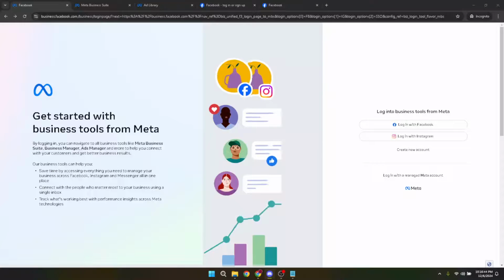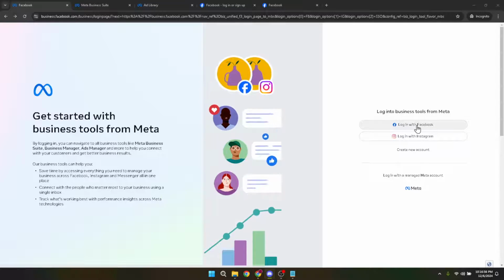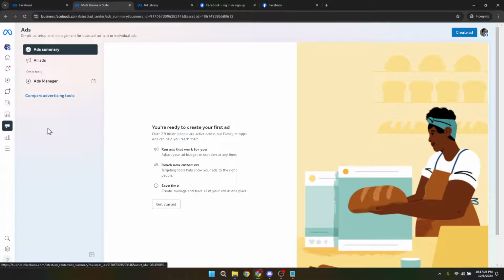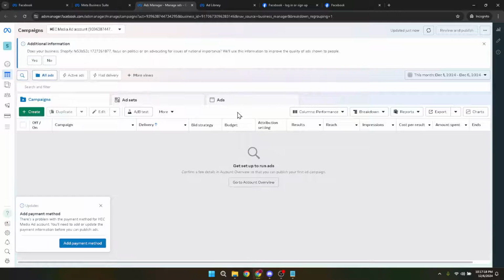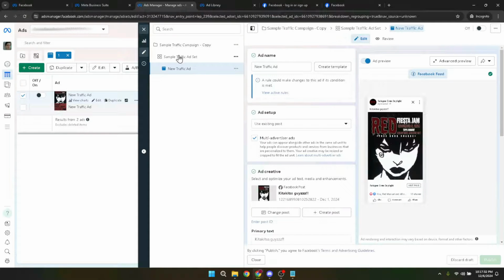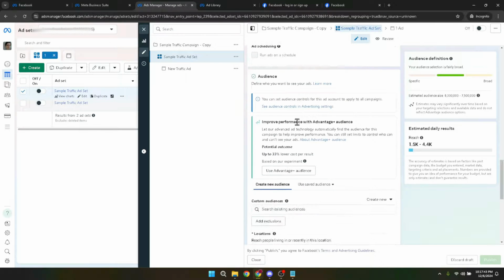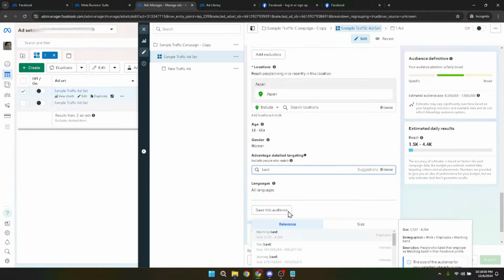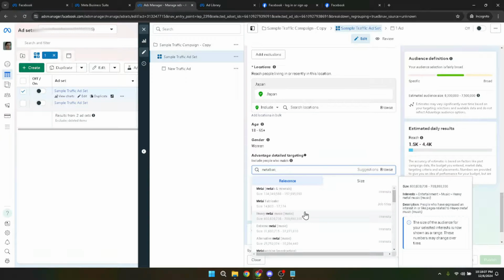How to Add Keywords to Facebook Ads (Full 2024 Guide)